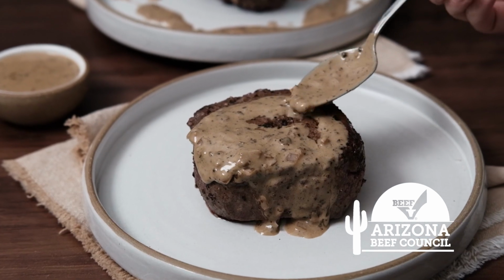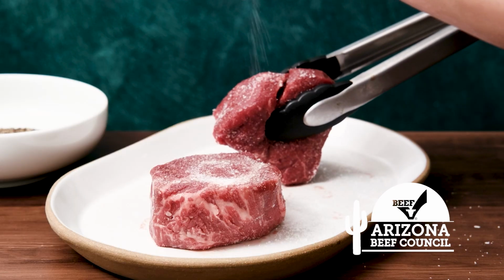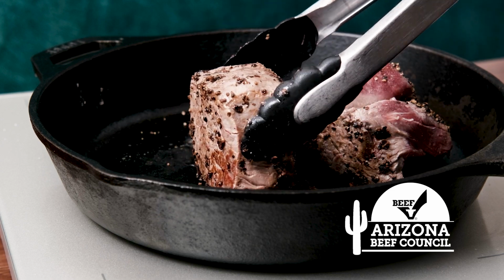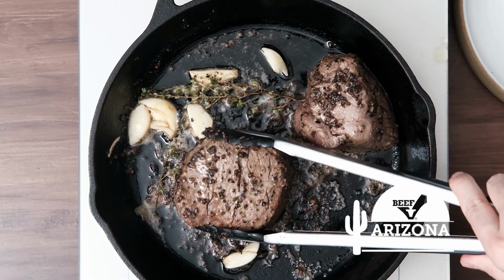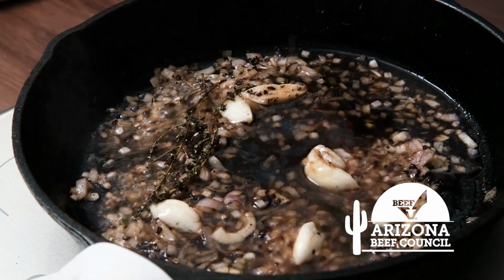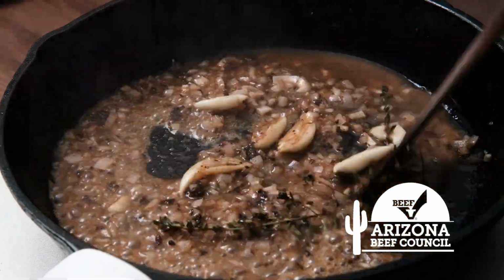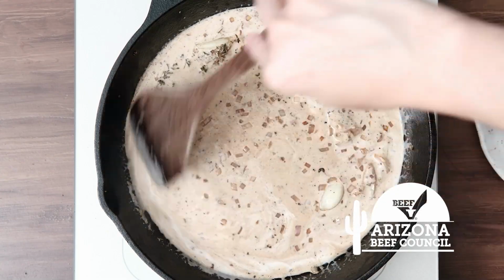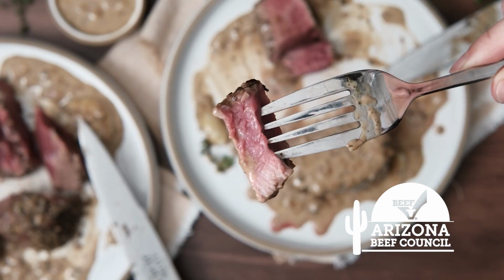Cast-Iron Steak Au Poivre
Recreate the steakhouse at home, with this classic French dish that pairs lean beef filet with a creamy, peppered pan sauce for a delicious meal any day of the week. Pair with your favorite wine and salad to complete the meal.